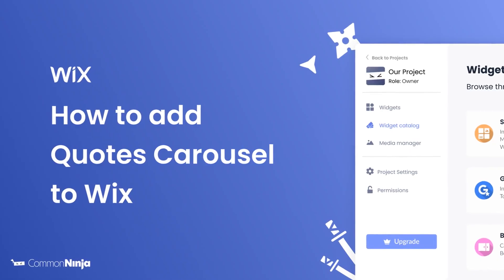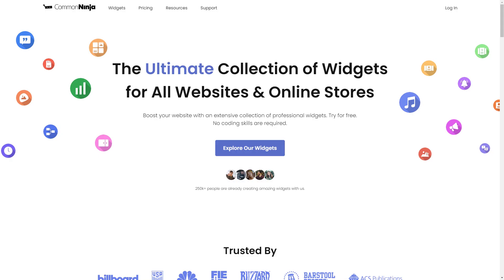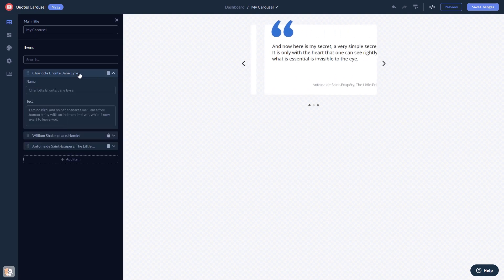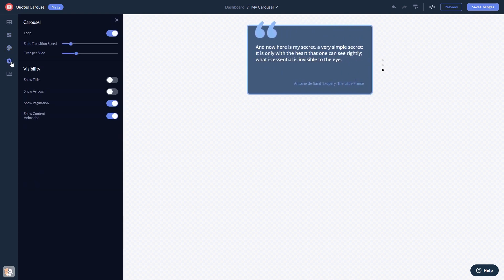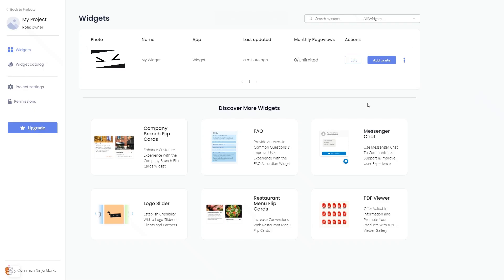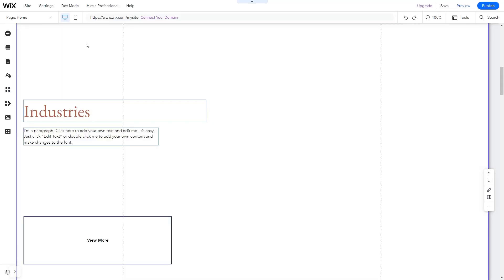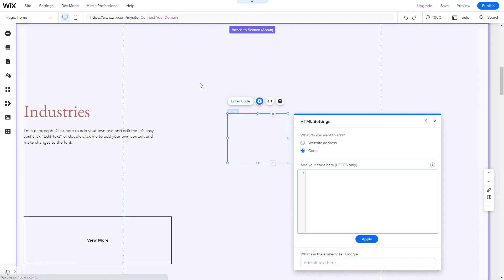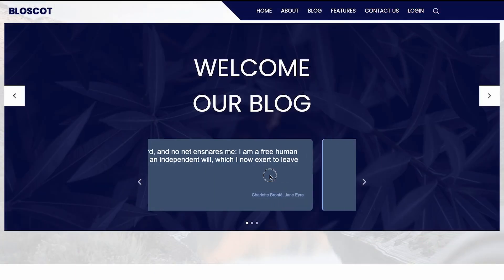How to add a Quotes Carousel to Wix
Common Ninja’s Quotes Carousel widget is an eye-catching visual tool that can greatly enhance your website’s aesthetics, and help you display powerful messages in the form of inspiring quotes.
With it, you can display multiple quotes in a rotating or sliding format, which can be used to showcase different ideas, philosophies, and knowledge. It is a visually appealing way that will not take up much space and will make the user’s experience that much more enjoyable.

Video Timeline
00:00 About the Quotes Carousel widget
00:27 Creating Quotes Carousel widget
00:38 Editing the Quotes Carousel widget
01:23 Adding the Quotes Carousel widget to Wix

The Quotes Carousel widget for Wix has a wide variety of customizable features, including:
- Carousel size
- Arrows & pagination
- Slider speed & time per slide
- Multiple layouts